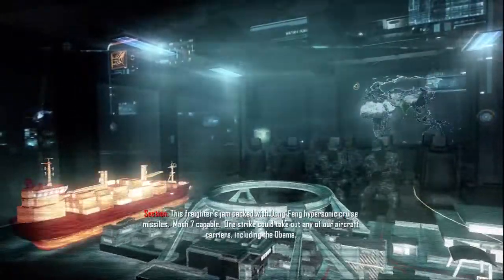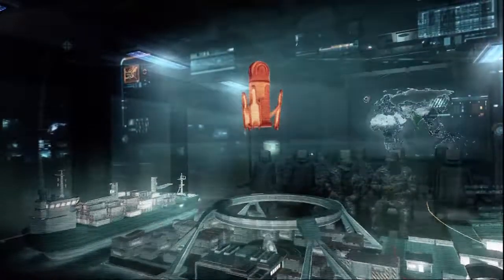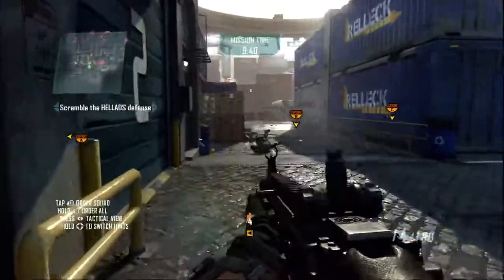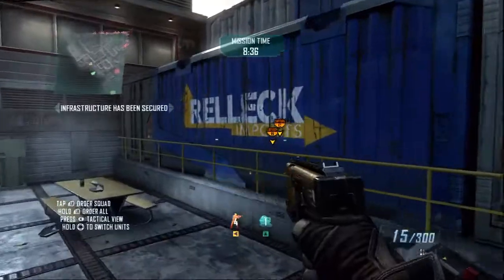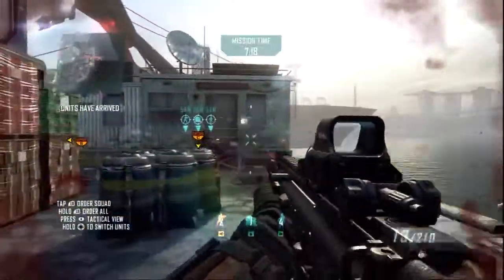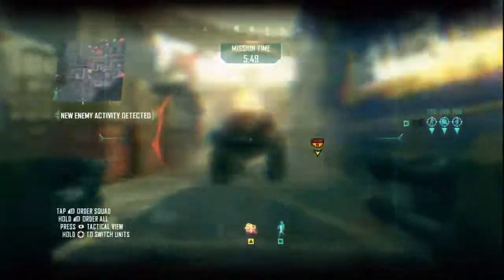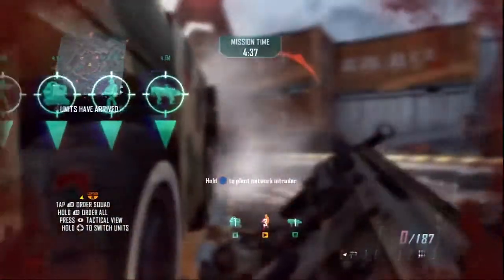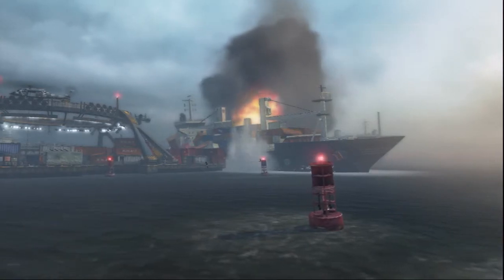CoD Black Ops II Story Shipwreck Treyarch Activision SashimiX Sashimi X